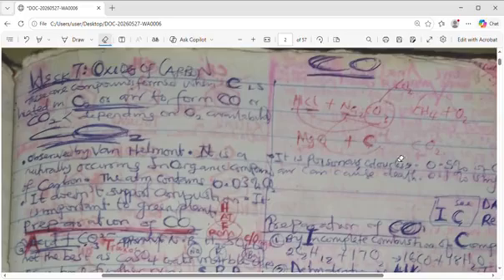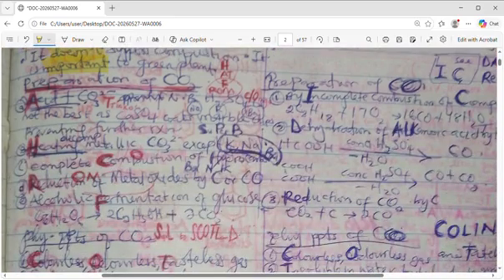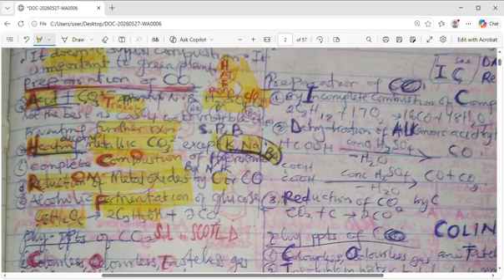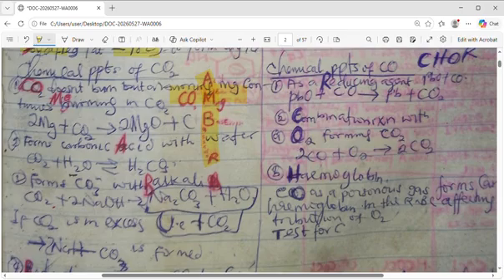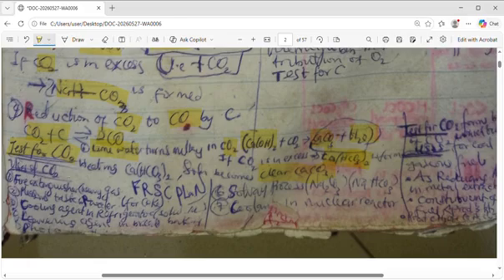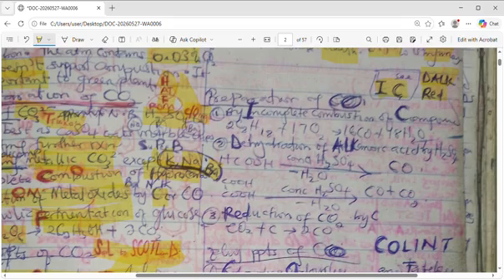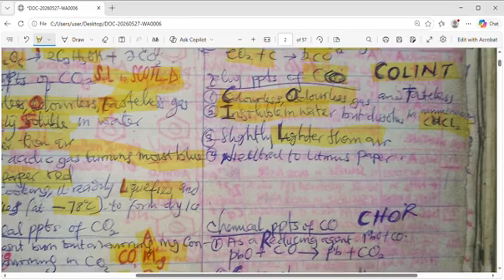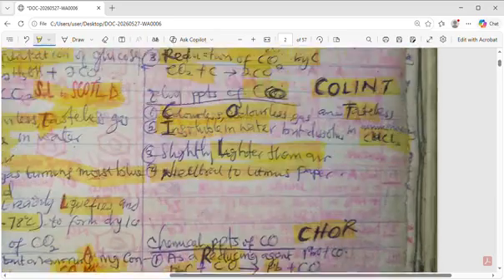OXIDES OF CARBON